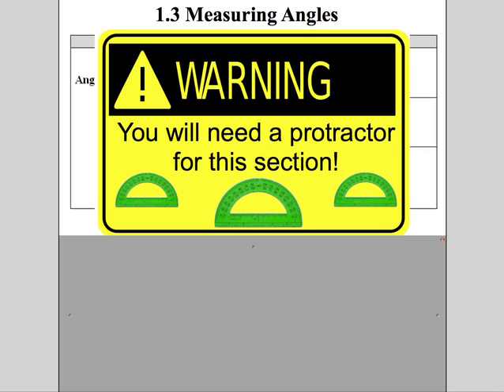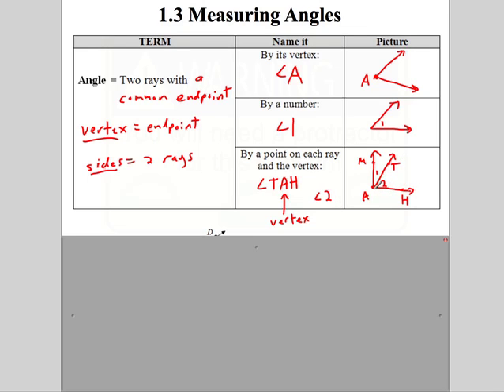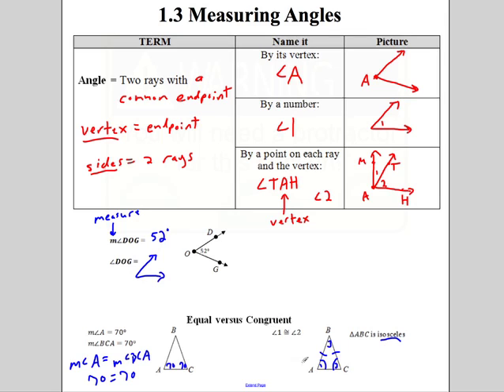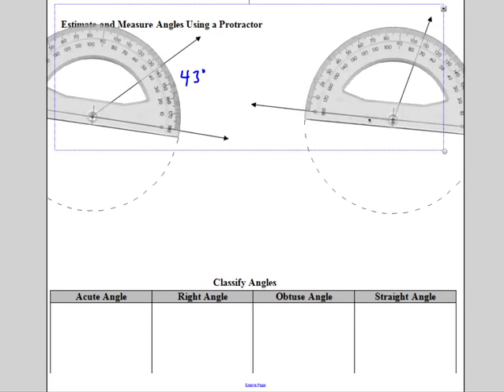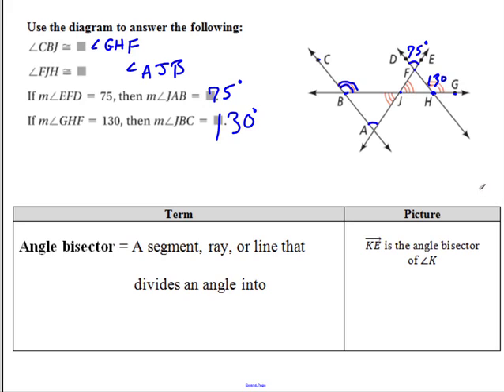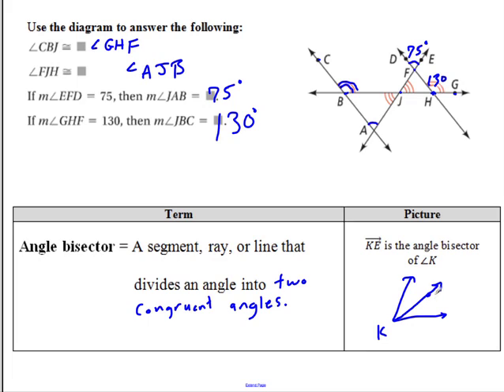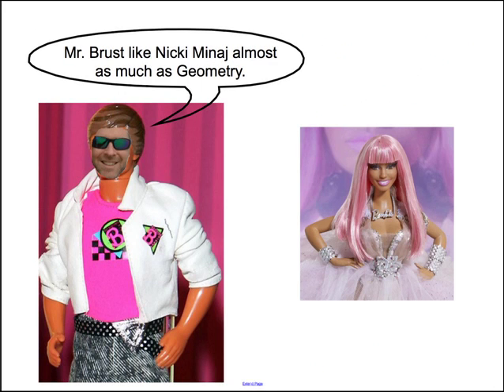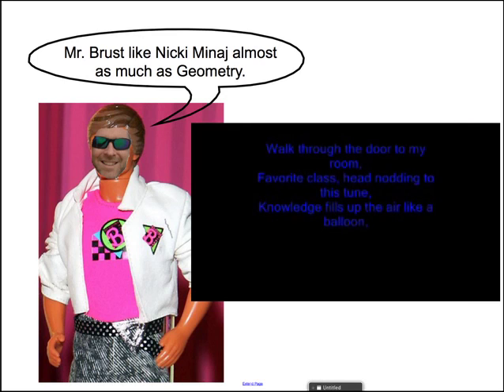Geometry - Section 1.3 Measuring Angles